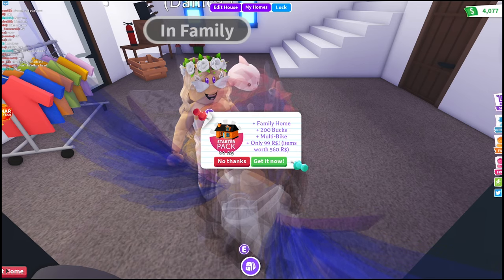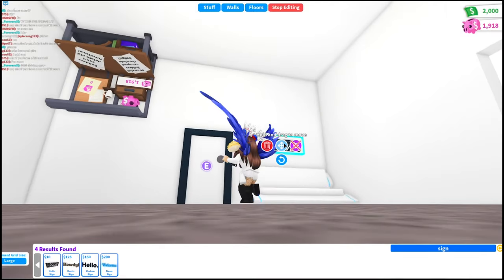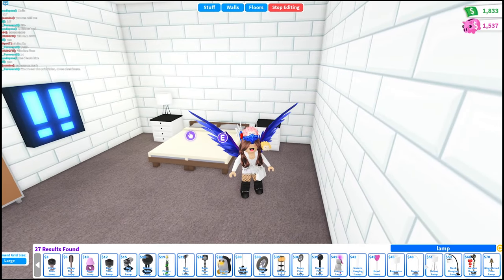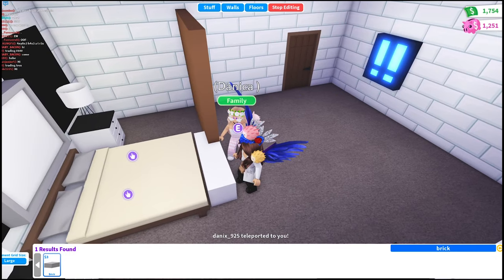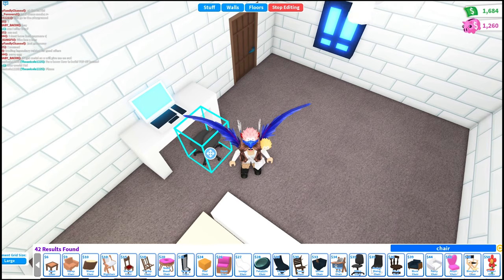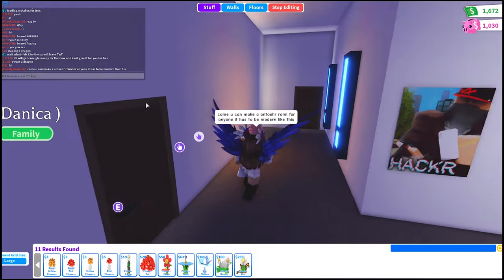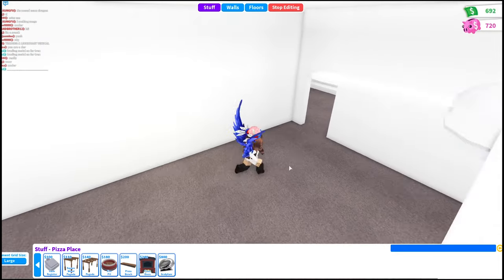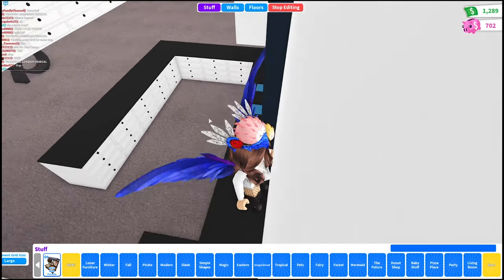Build Challenge Unlimited Robux with my Friend Roblox Adopt Me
Roblox Adopt Me Build Challenge with my Group Member
Amy family Channel Roblox user with 1 million value dress up